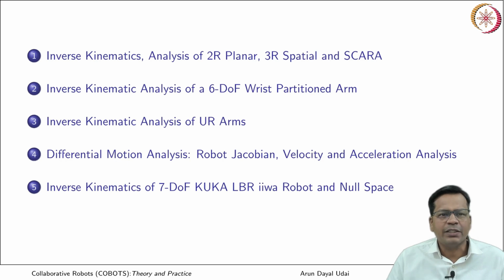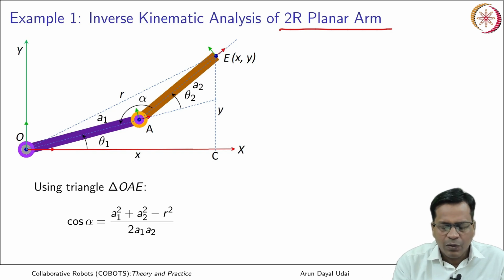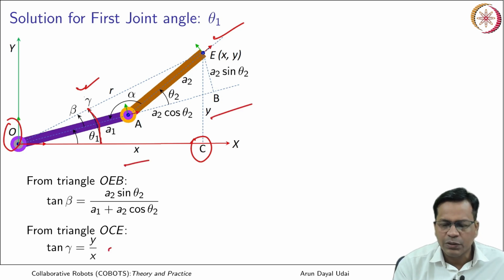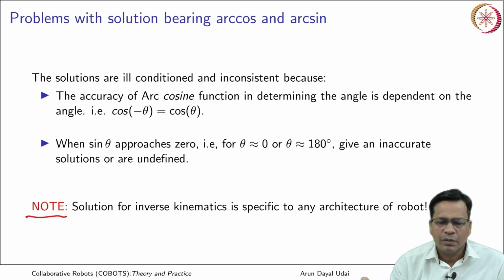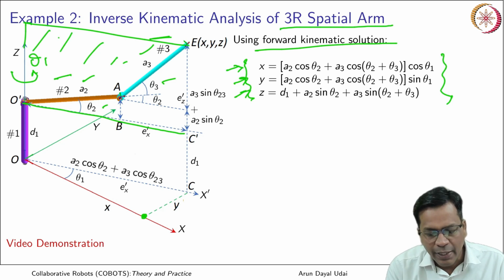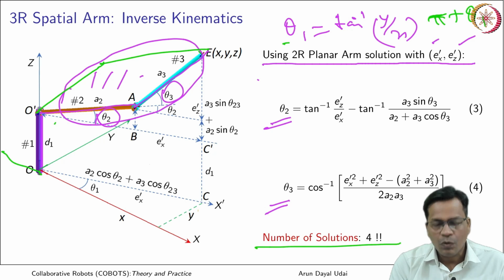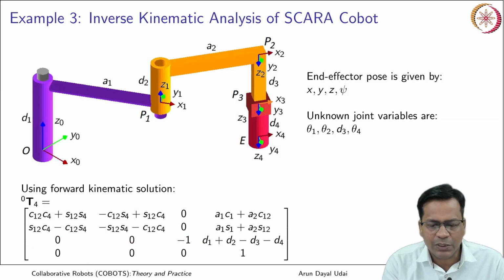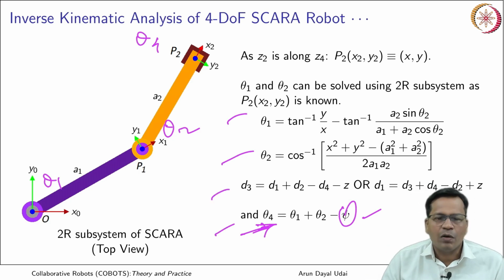Lecture 15: Inverse Kinematics, Analysis of 2R Planar, 3R Spatial and SCARA